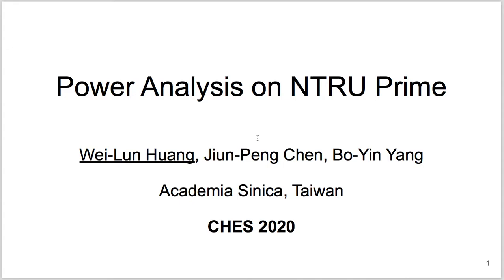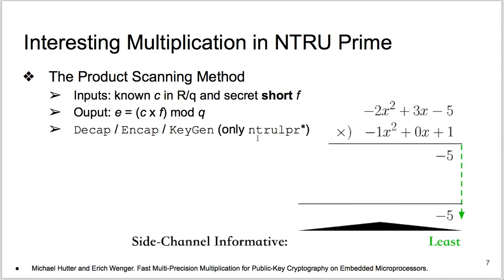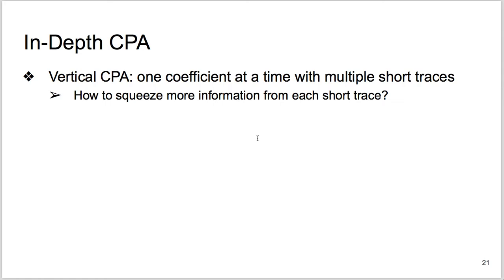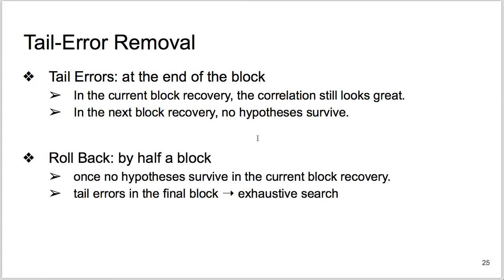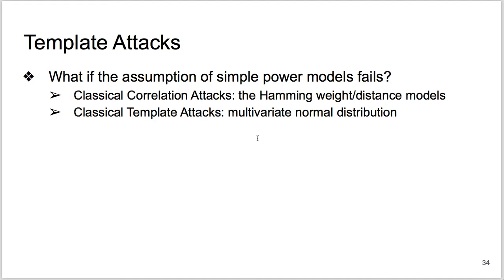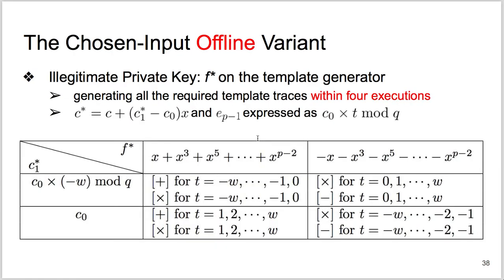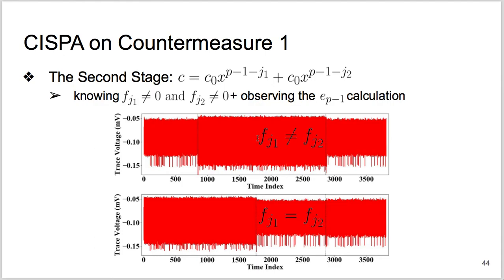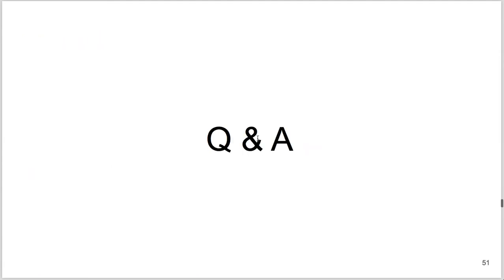Power Analysis on NTRU Prime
Paper by Wei-Lun Huang, Jiun-Peng Chen, Bo-Yin Yang presented at CHES 2020